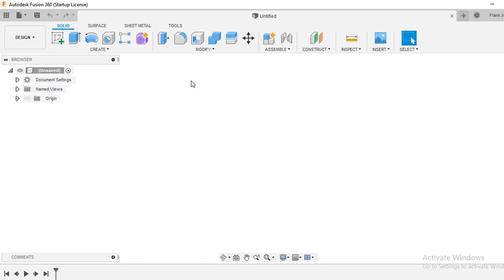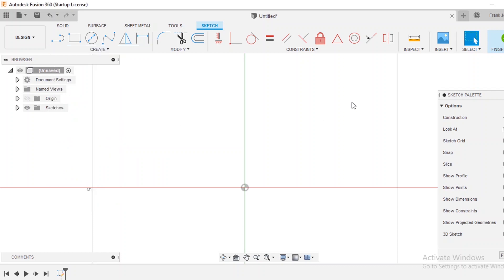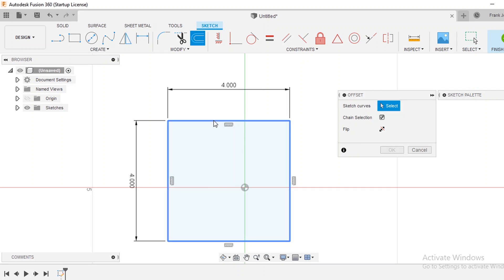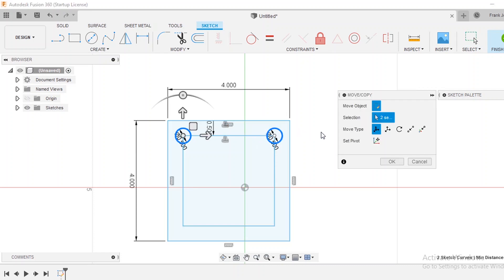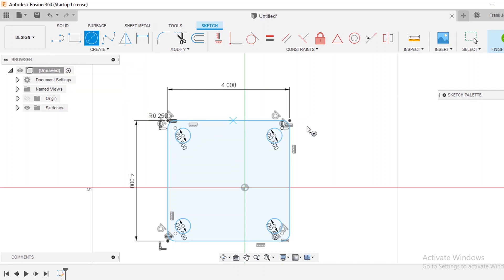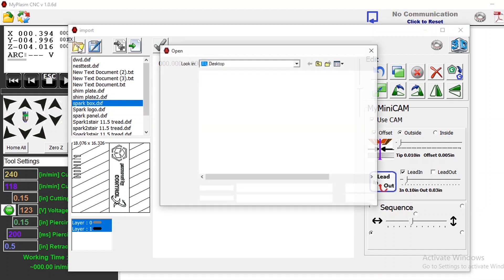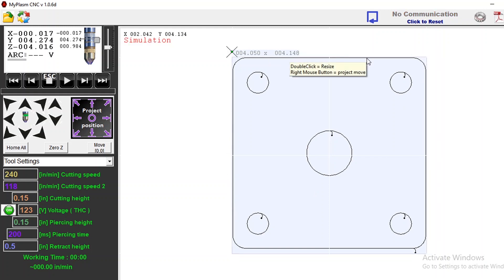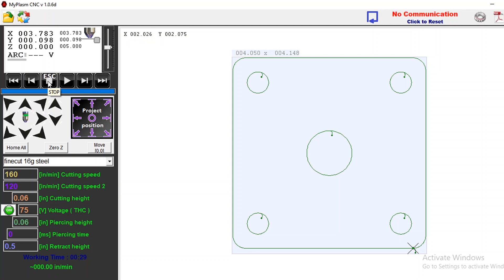Fusion360Plasma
Using Fusion 360 2d drawing to design CNC plasma cut parts